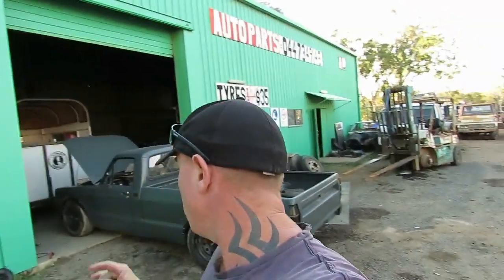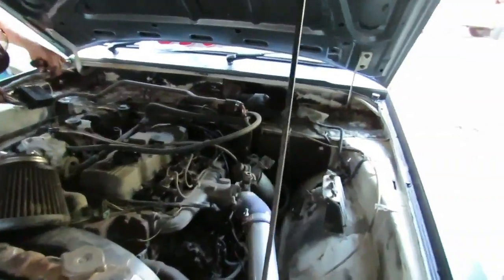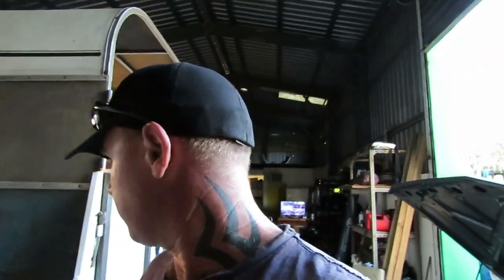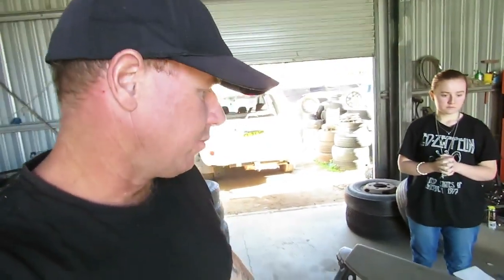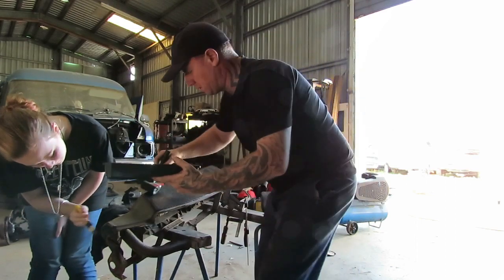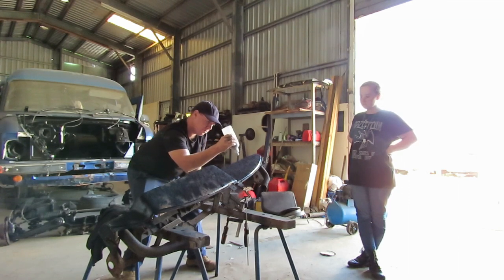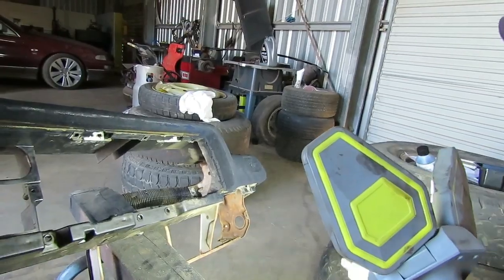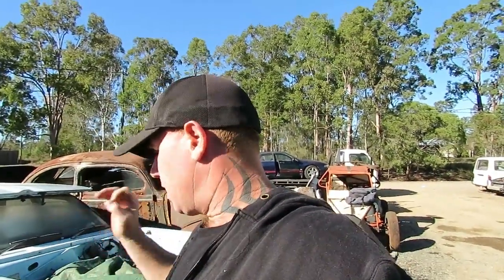kingatow crew// mini truck.. turbo diesel ford courier ute gets a flocking the dash // part one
in this video form the Aussie boys from Queensland the kingatow crew have there mad mini truck with the turbo converted ford courier this thing is sick super low big wide wheels and flares with a mat green paint job and what really sets it off is the Volvo front spoiler as always brendan reed form kingatow has put together a custom car using what he has in the yard to build a low cost cool custom mini truck now that it is almost done its time for the interior redman tries his hand at flocking the dash and it has mixed results but in the end he has the useawell tips and trick
s